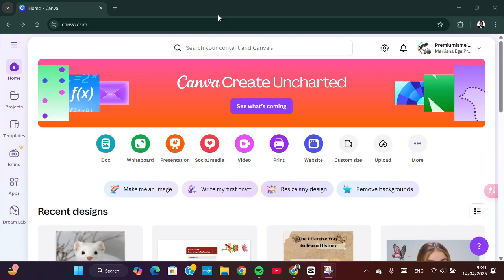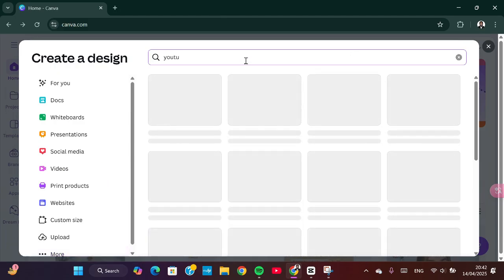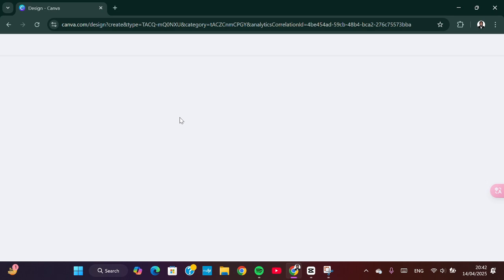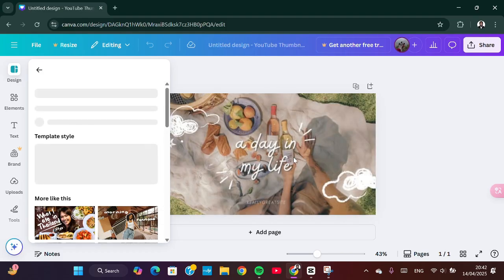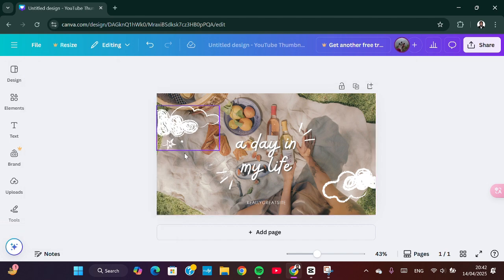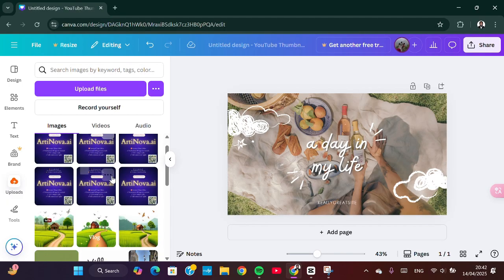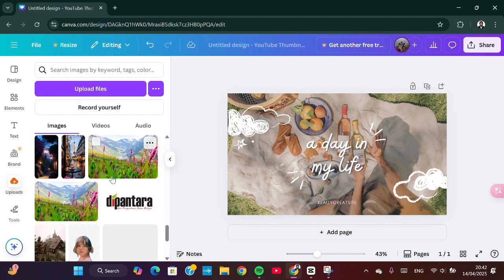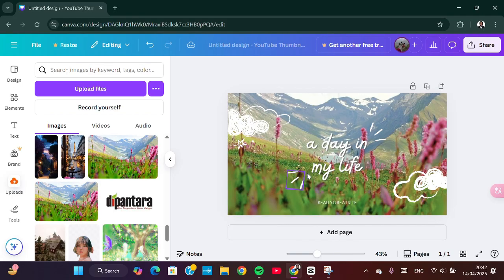❤️ EASY: HOW TO MAKE A MINIMALIST/AESTHETIC THUMBNAIL | Full Guide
Looking to make minimalist and aesthetic thumbnails that grab attention without overwhelming the viewer? In this full guide, I’ll walk you through creating the perfect clean and stylish thumbnail for your YouTube videos using simple, free tools! Whether you’re a beginner or pro, you’ll learn how to design thumbnails that are visually striking and true to your brand.